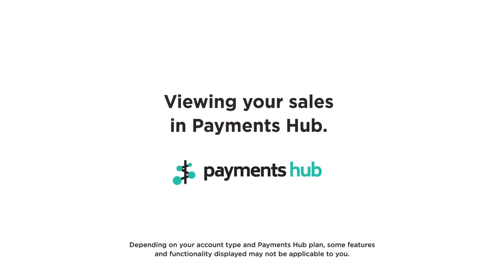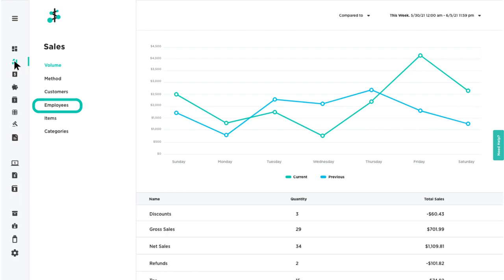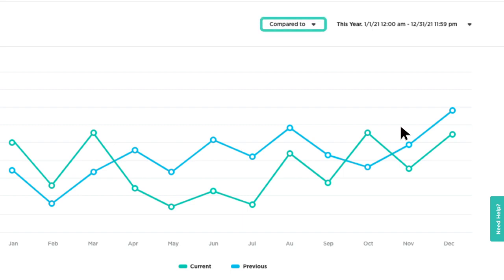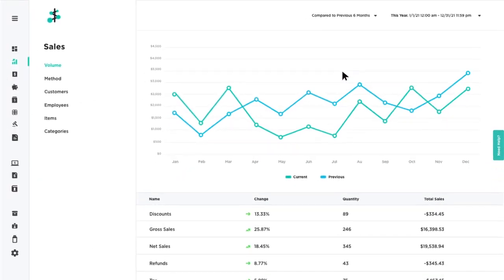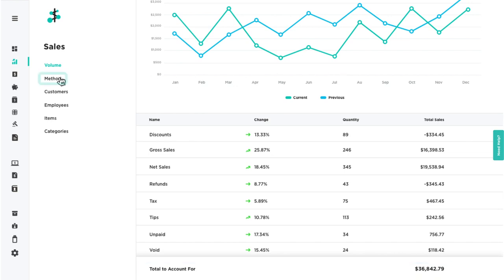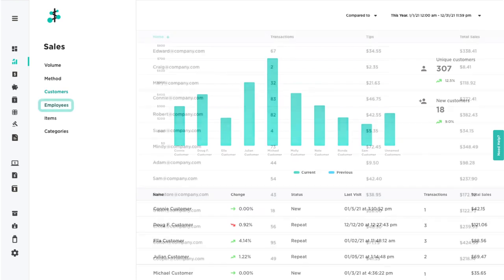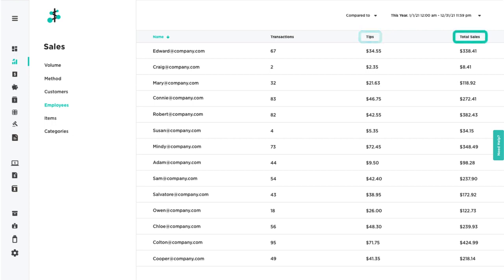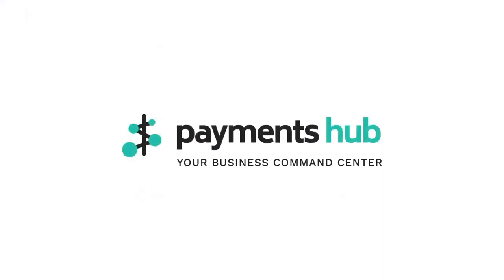Viewing your sales in Payments Hub